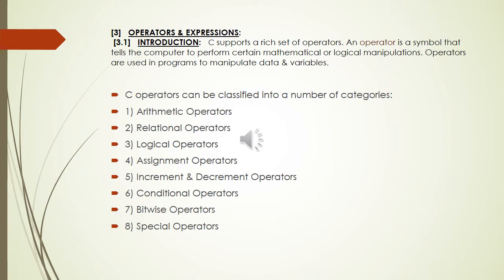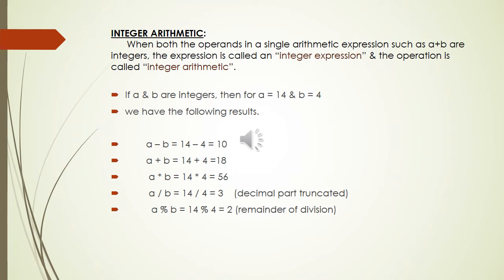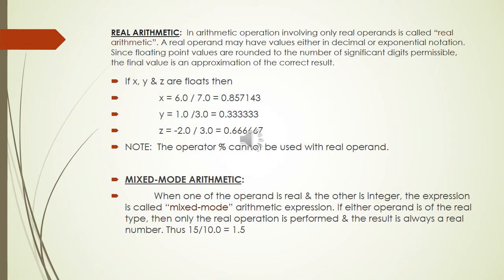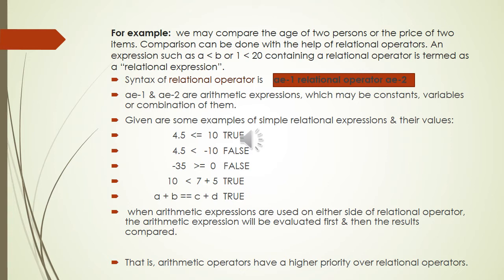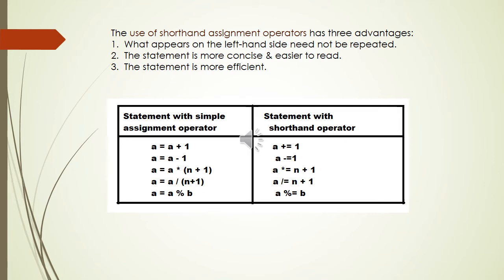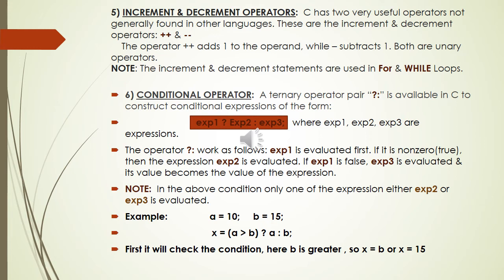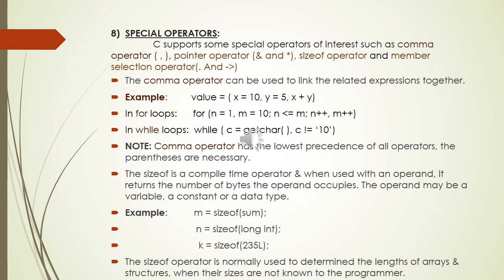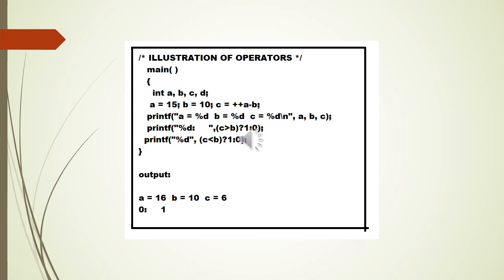[chapter 3] OPERATORS & EXPRESSIONS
This video describes what are operators & type of operators in C language as well as example using different type of operators